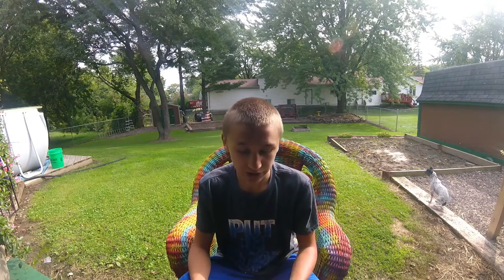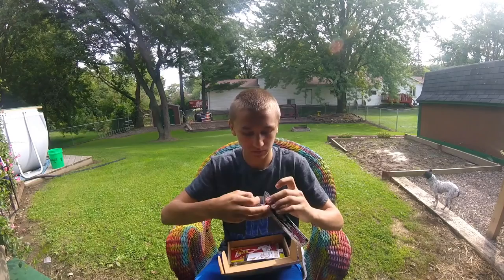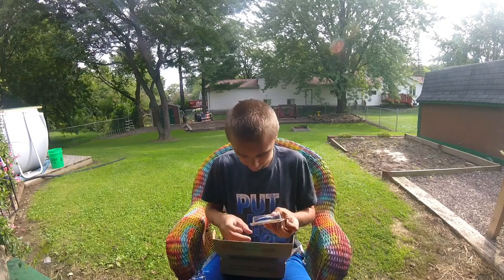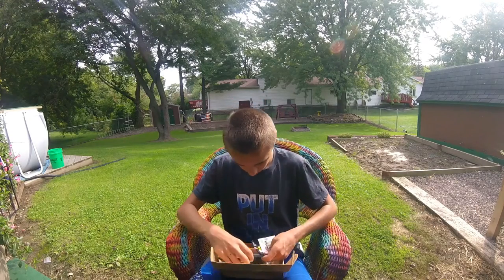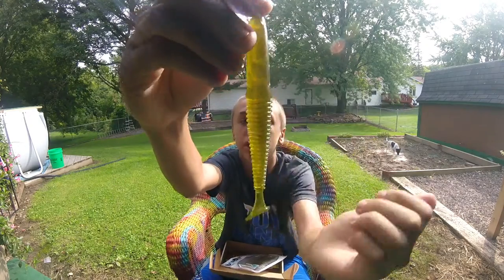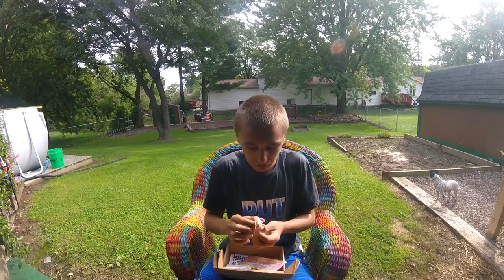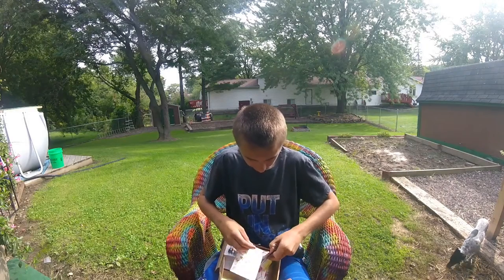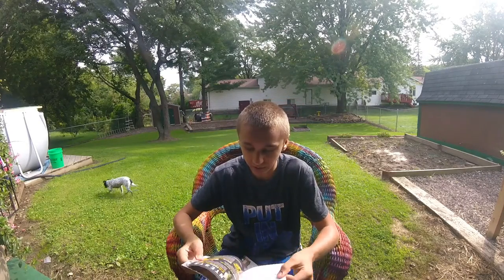September MTB Bass Edition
Here is the new mystery tackle box. hunting starts soon and fishing is still happing, and trapping is right around the corner. so watch for those videos.